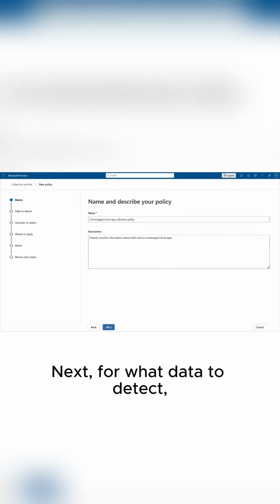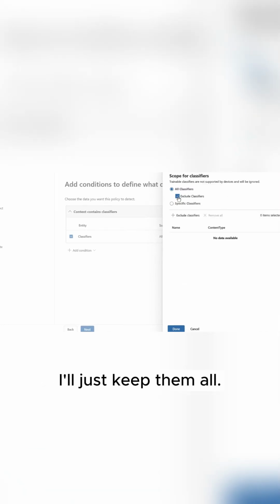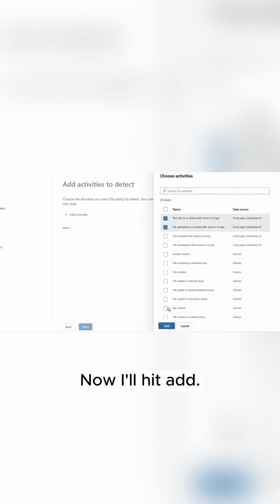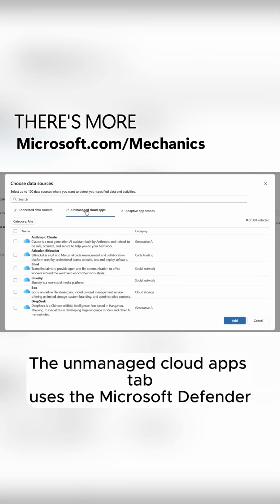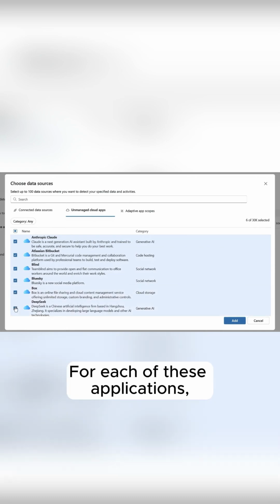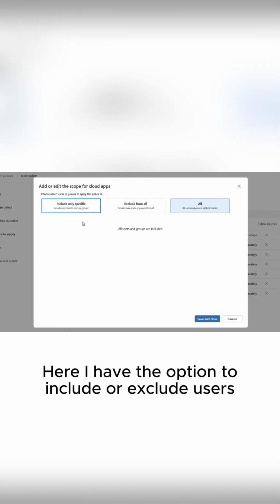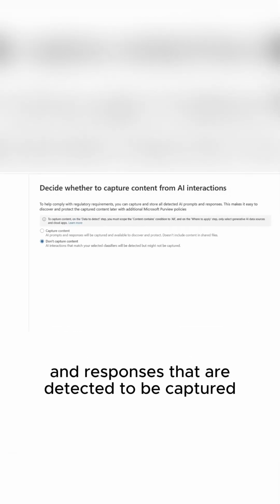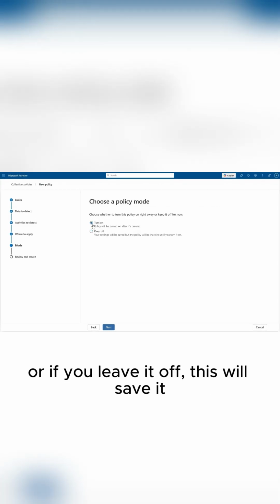Simplify and scale dlp across apps, devices, browsers, and more with microsoftpurview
Protect your organization’s data with Microsoft Purview. Gain complete visibility into potential data leaks, from AI applications to unmanaged cloud services, and take immediate action to prevent unwanted data sharing. Microsoft Purview unifies data security controls across Microsoft 365 apps, the Edge browser, Windows and macOS endpoints, and even network communications over HTTPS —all in one place.

Take control of your data security with automated risk insights, real-time policy enforcement, and seamless management across apps and devices. Strengthen compliance, block unauthorized transfers, and streamline policy creation to stay ahead of evolving threats. Roberto Yglesias, Microsoft Purview Principal GPM, goes beyond Data Loss Prevention (DLP) and shows how to ensure your data stays protected no matter where it goes.